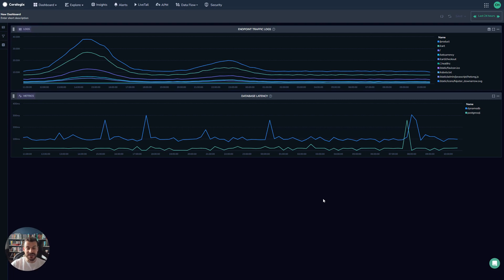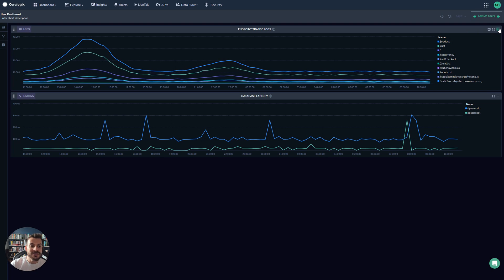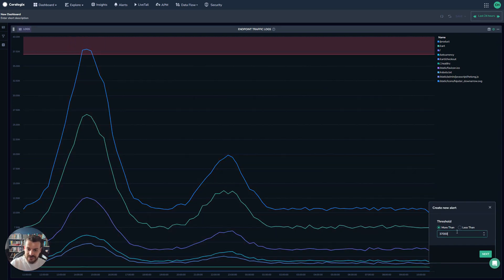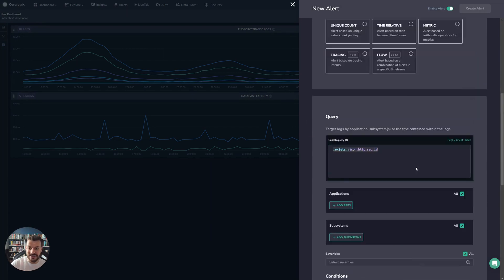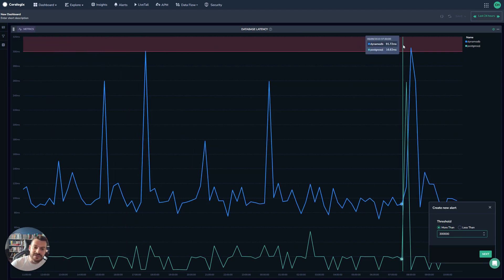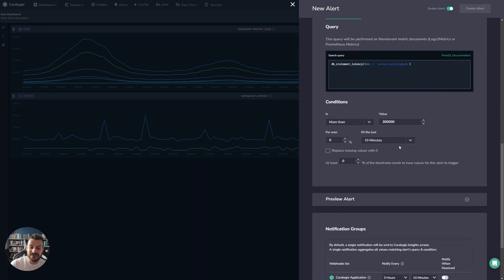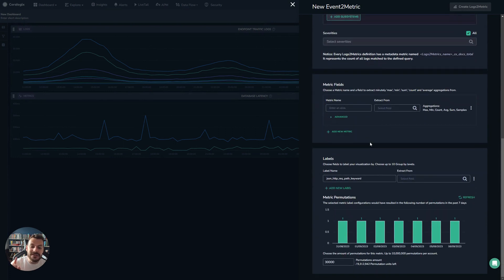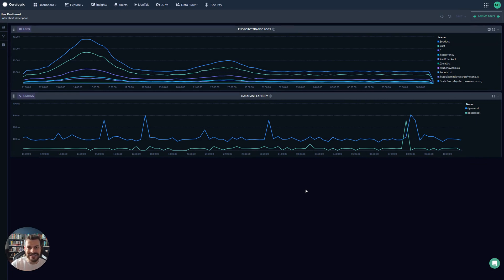Easy Alert and Metric Creation in Coralogix Custom Dashboards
Defining Alerts and Metrics in Coralogix is the easiest thing in the world. In this video, we'll explore three different alerts and metrics that can be generated, without writing a line of code.